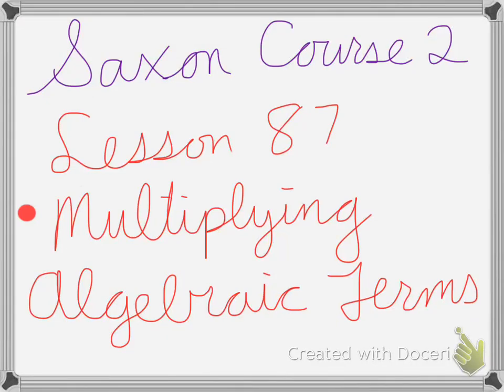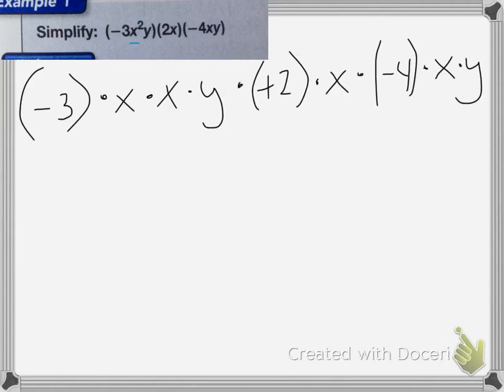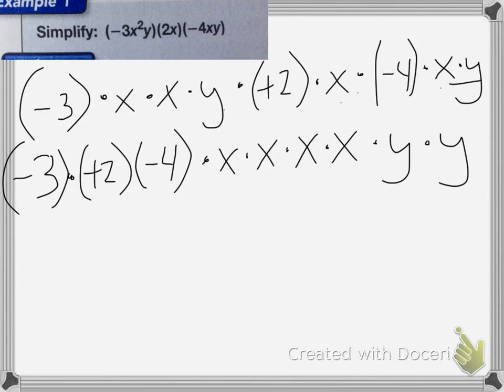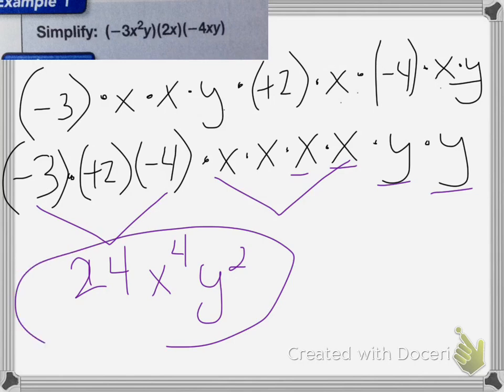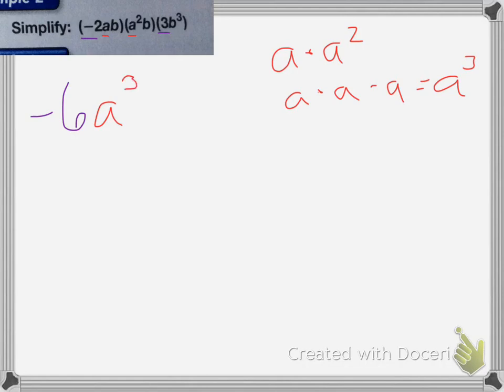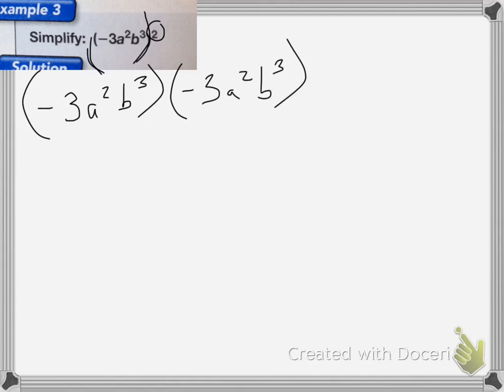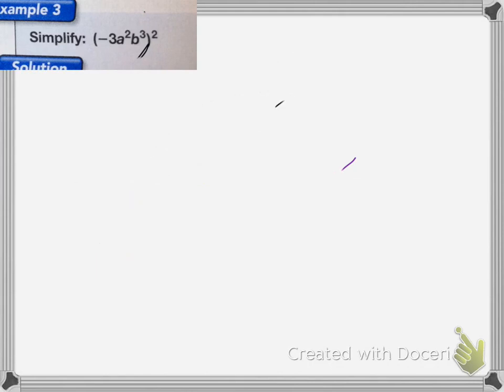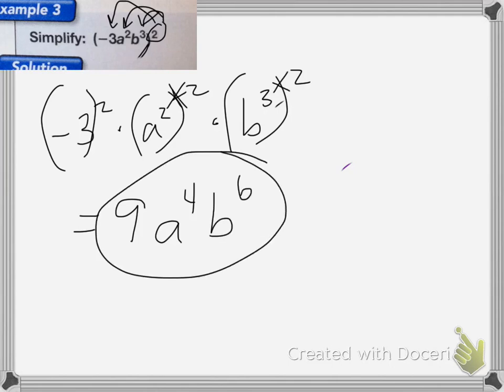Saxon Course 2 Lesson 87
Lesoon 87
Multiplying Algebraic Terms